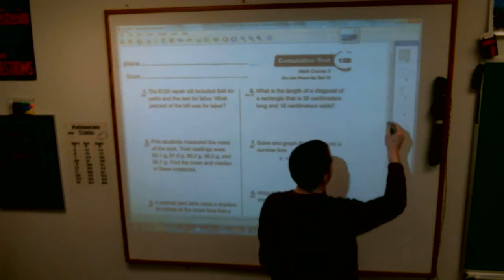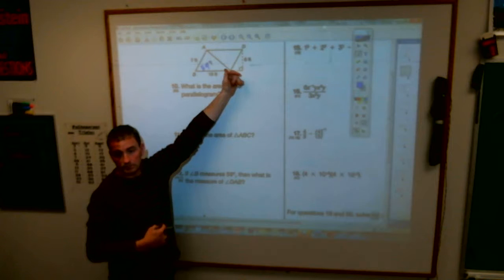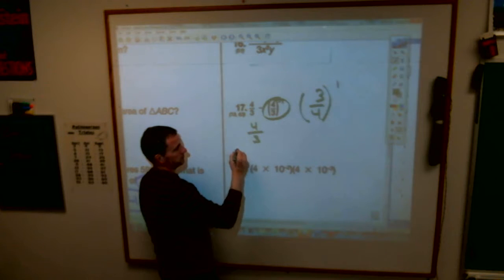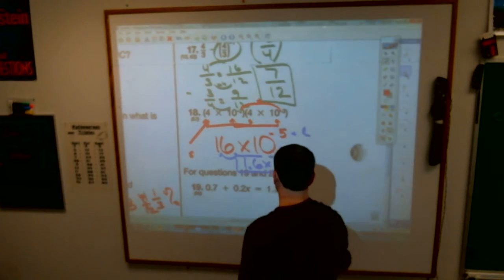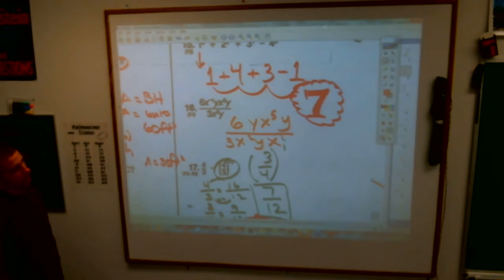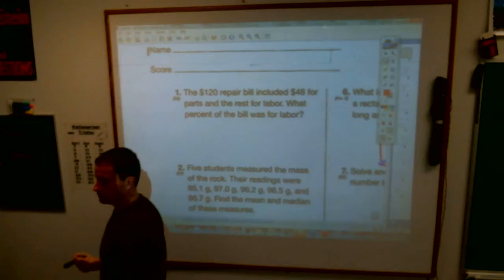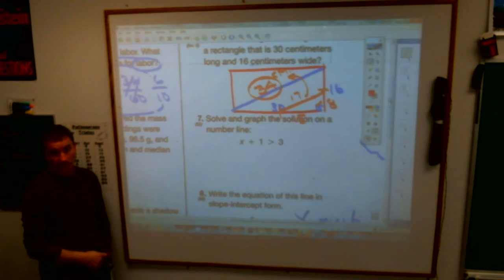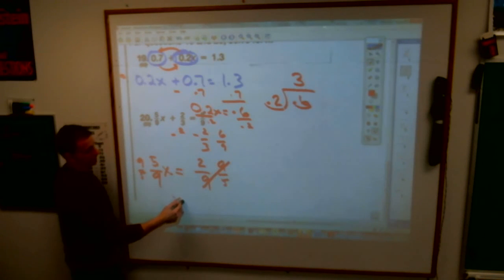7th Test 13B Review